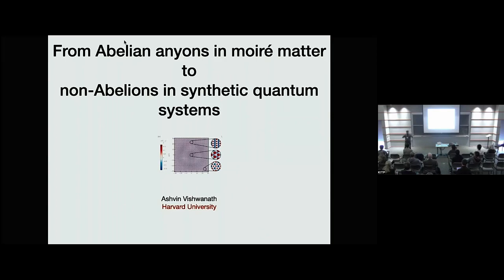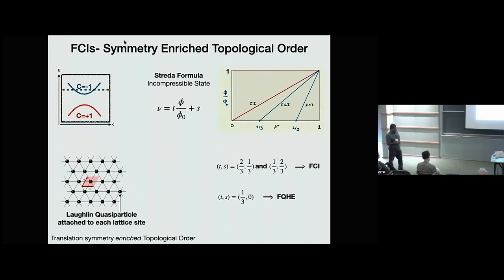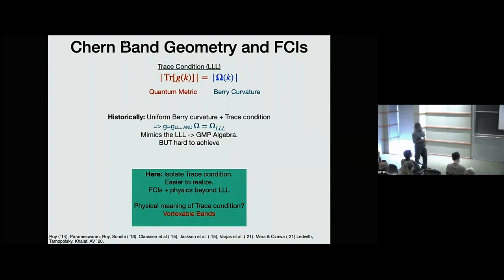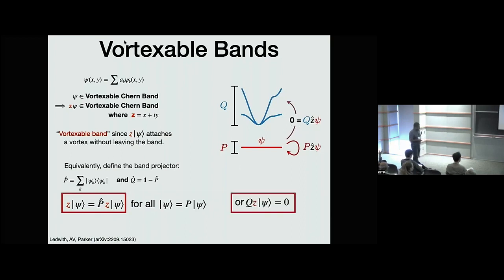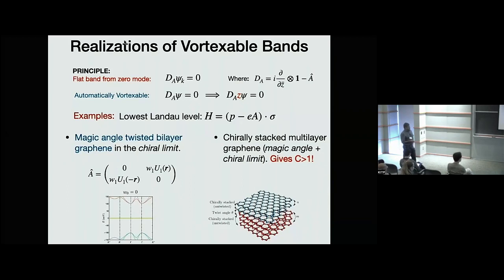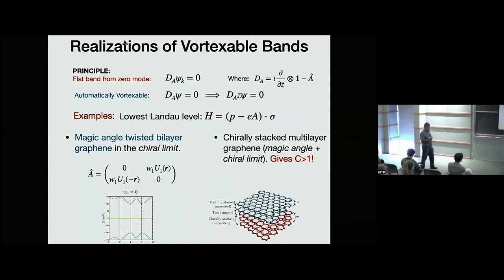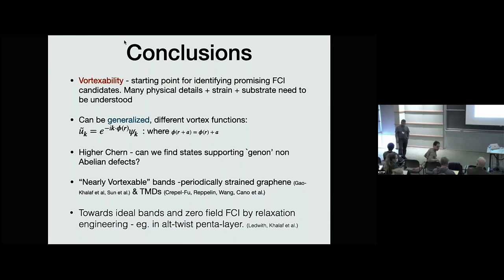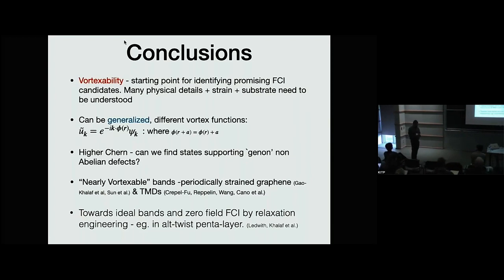From Abelian anyons in moiré matter to non-Abelions in synthetic... ▸ Ashvin Vishwanath (Harvard)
Full title: From Abelian anyons in moiré matter to non-Abelions in synthetic quantum systems